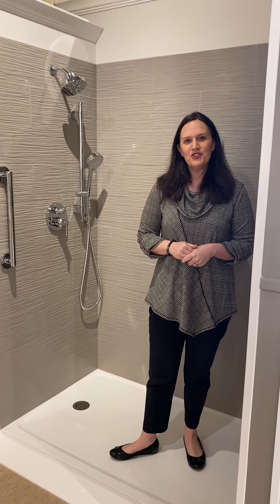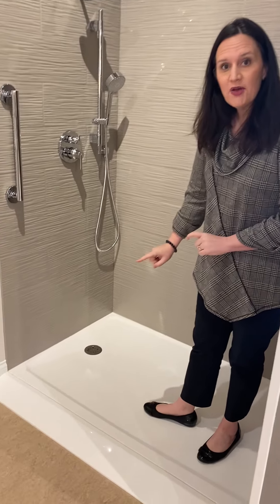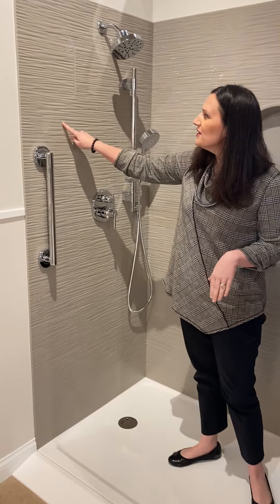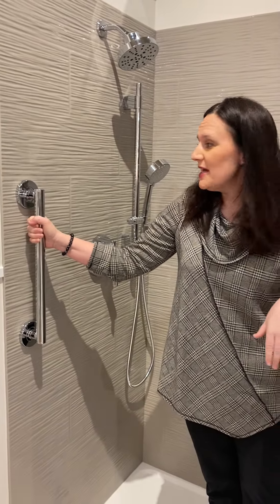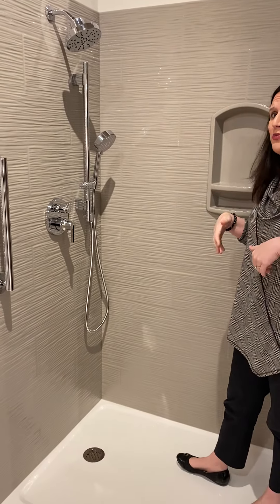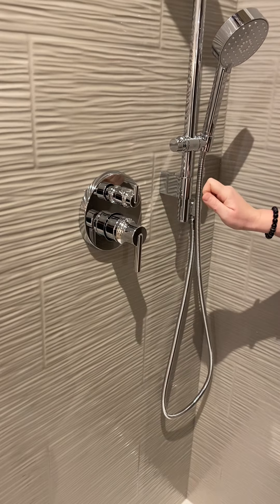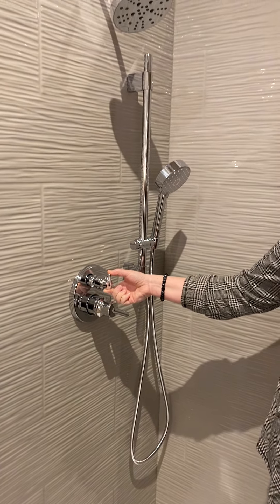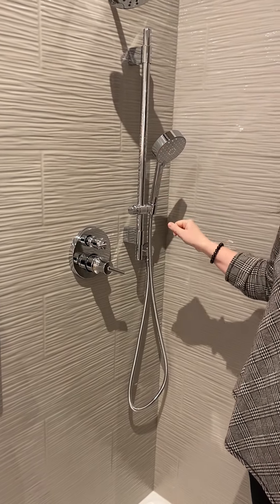Onyx Shower Display- Aging in Place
Happy Home Show Week!

Be sure to check out the Iowa City virtual home show